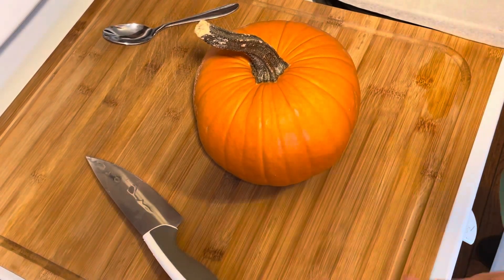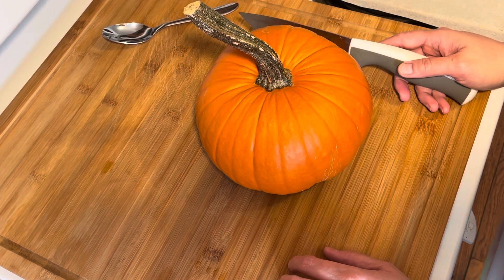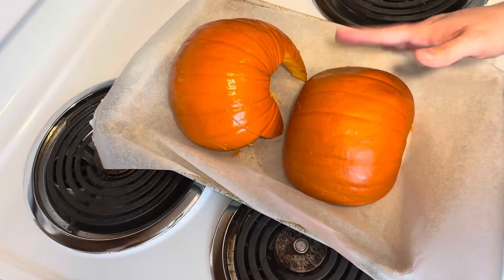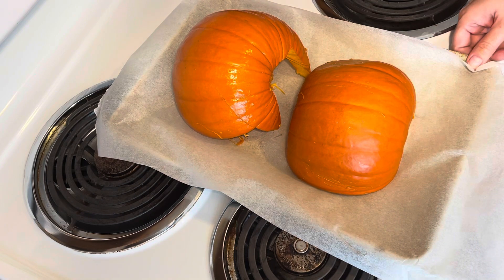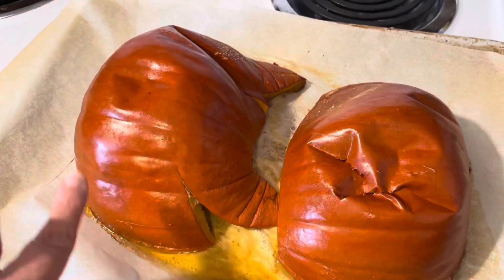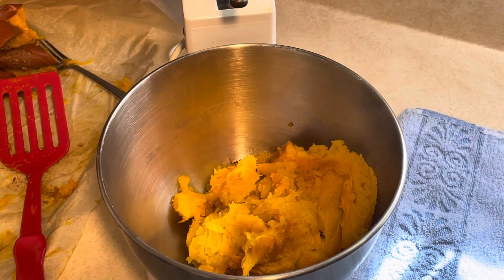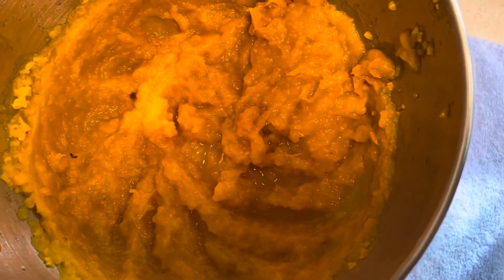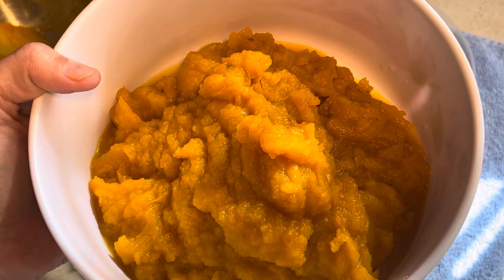Recipe For Pumpkin Puree Using A Sugar Pumpkin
Only one kind of pumpkin that can be made into pumpkin purée. A sugar Pumpkin. I was lucky to get mine at the pumpkin patch in Saltwell West Virginia. I love Fall. I am truly a lover of pumpkin anything.

YouTube Kiddos Koral
Facebook Kiddos Koral With Heidi Kinser